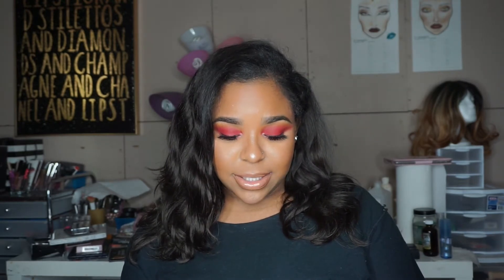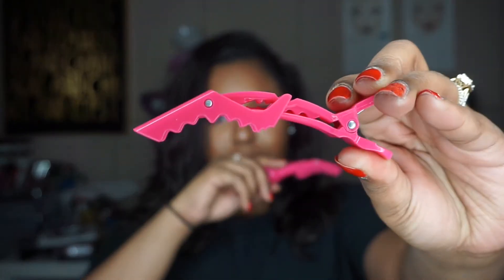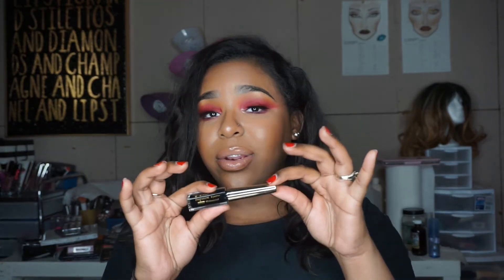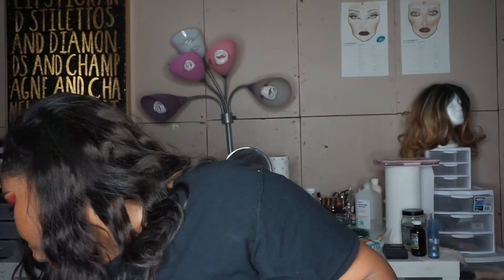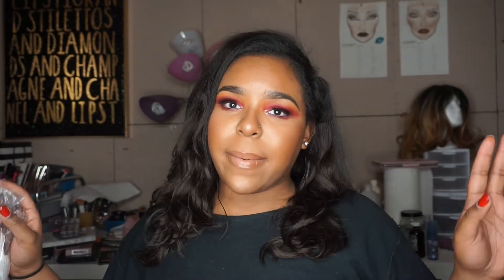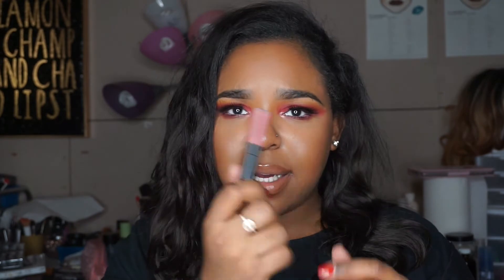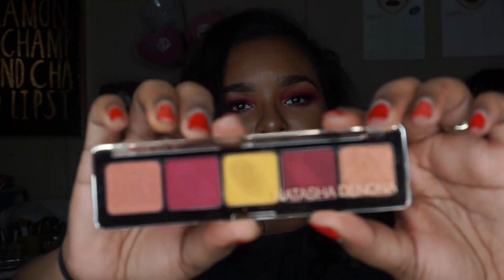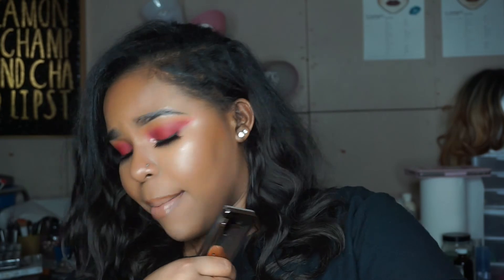LAST HAUL OF 2017!!!! Feat Hush, Sephora & MAC| Phira Phierce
I Hope y'all enjoy this haul!

Camera Used: Canon T3
Editing: iMovie